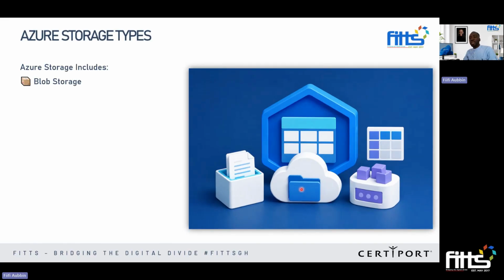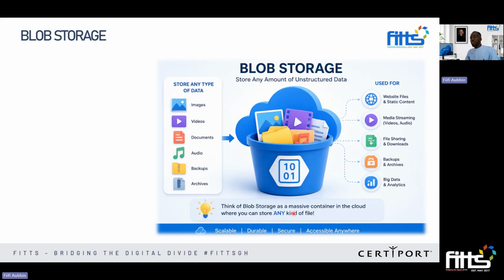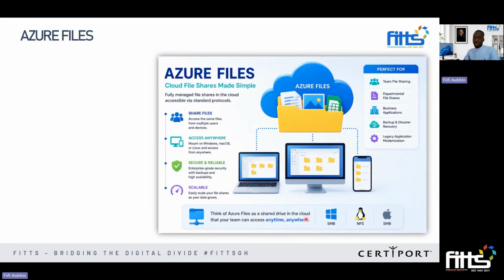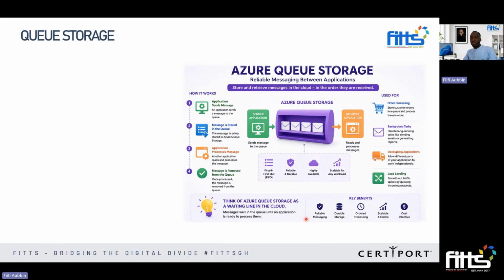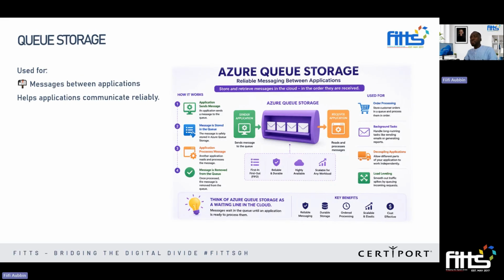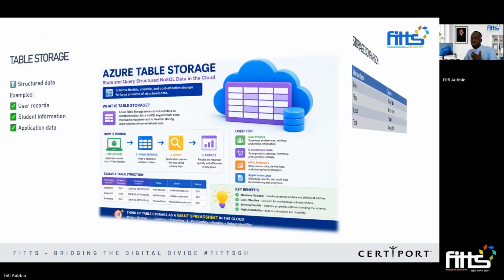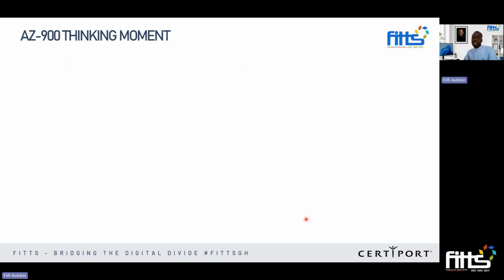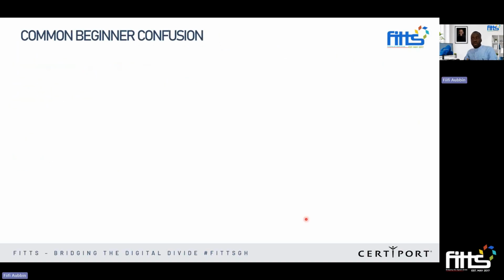AZ-900 Lesson 20 | Understanding Azure Storage | Blob, Files, Queue & Table Storage Explained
In this lesson, we explore one of the most important services in Microsoft Azure - Azure Storage.

Organizations use Azure Storage to securely store documents, images, videos, backups, application data, and much more. Understanding Azure Storage is a key objective for the AZ-900 certification exam.

In this lesson, you will learn:

✅ What Azure Storage is
✅ What a Storage Account is
✅ Blob Storage and when to use it
✅ Azure Files and shared file storage
✅ Queue Storage for application messaging
✅ Table Storage for structured NoSQL data
✅ Real-world Azure Storage scenarios

By the end of this lesson, you'll understand the different Azure Storage services and how they help organizations store, manage, and protect data in the cloud.

This lesson is perfect for:

✔ Anyone Interested in Cloud Storage